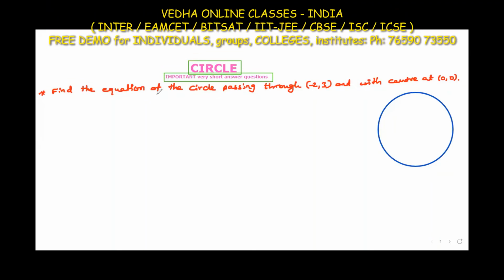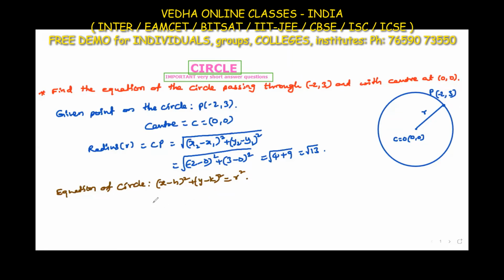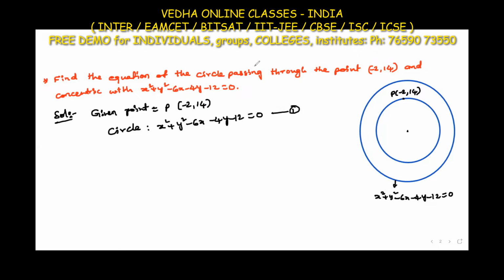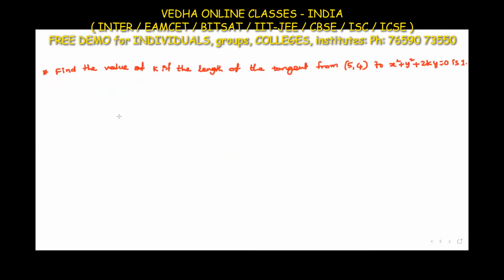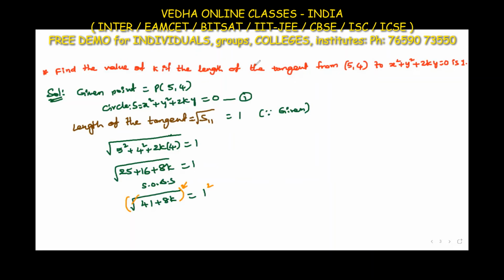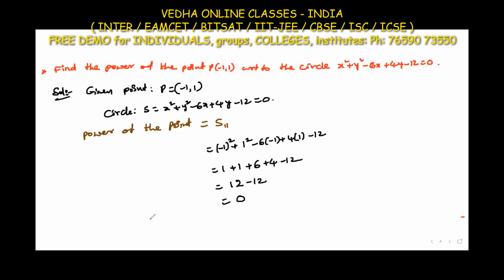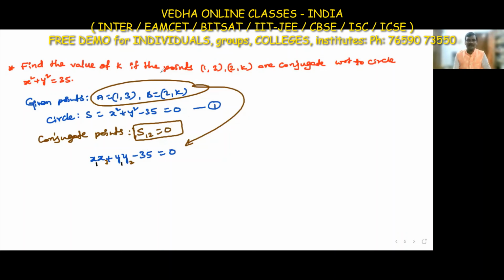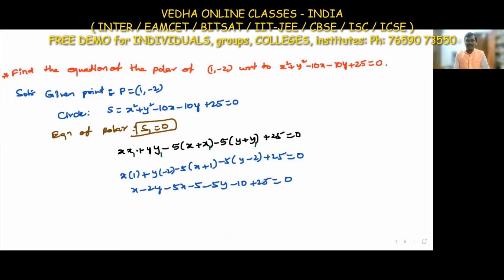CIRCLES, IMPORTANT very short answer questions, Mathematics 2B, inter, Telangana & Andhra Pradesh